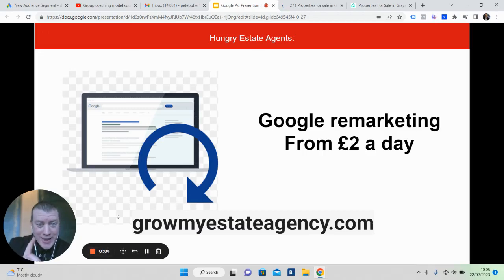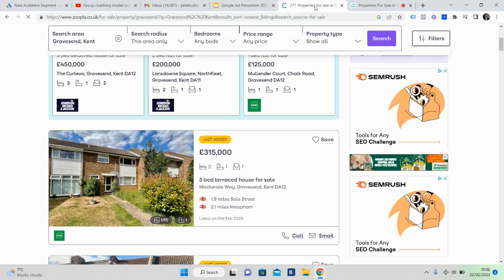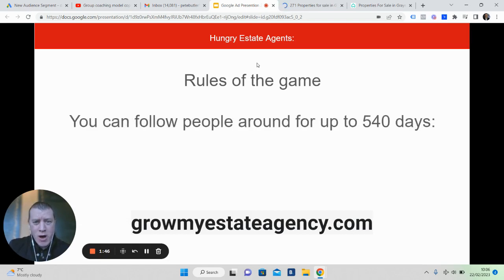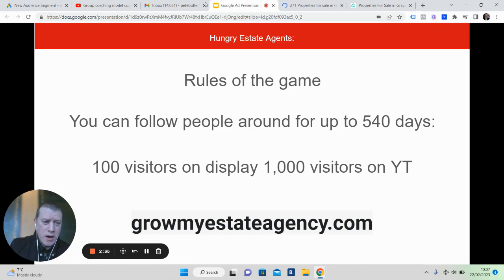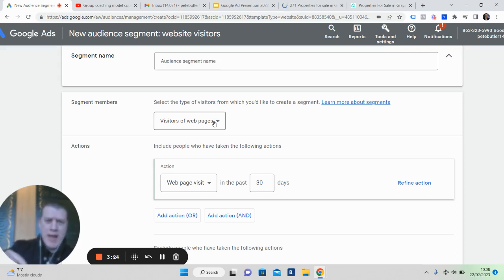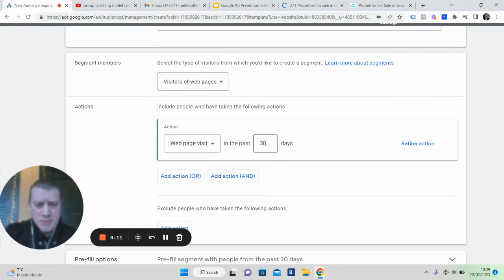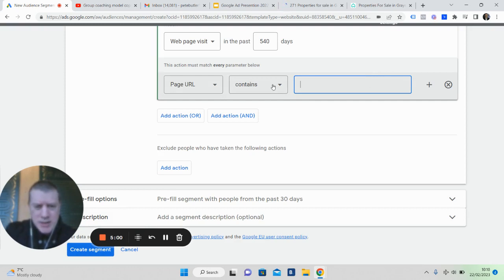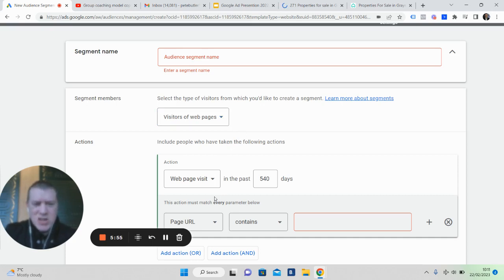How to Run Remarketing Ads on Google from only £2 a day